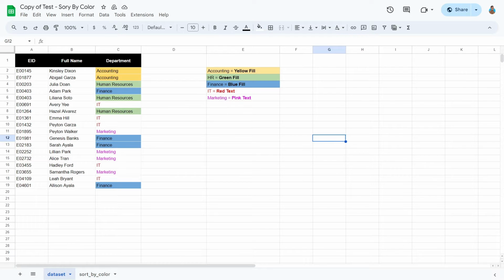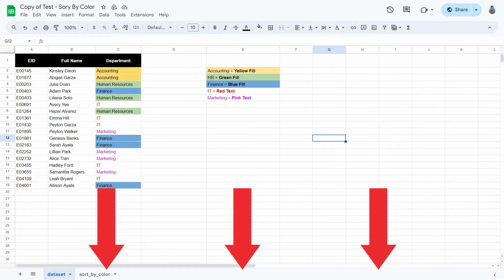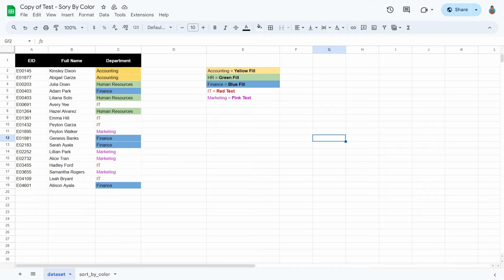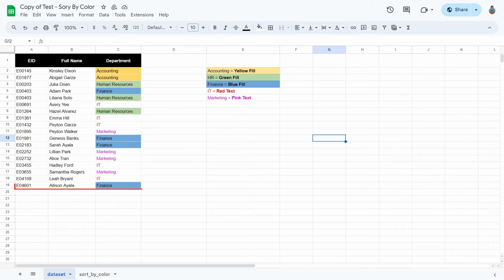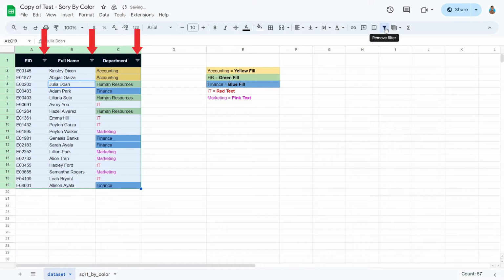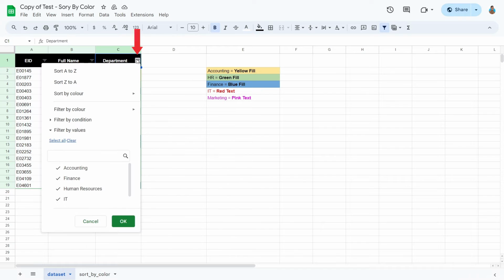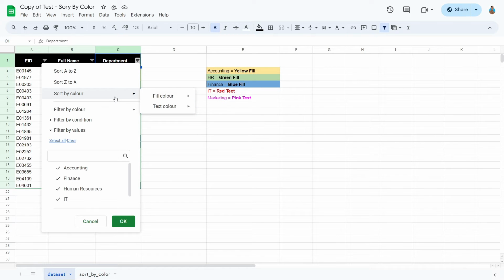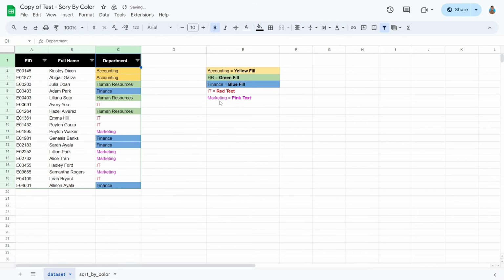How To Sort By Color in Google Sheets | Tutorial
Welcome to this comprehensive tutorial on the "Sort by Color" feature in Google Sheets!

Learn how to effectively organize your data based on color codes with ease.

Download the provided sheet below and follow along as we demonstrate the step-by-step process.

Ensure your cells or text are properly color coded before sorting. Discover how to create filters, select the appropriate column, and utilize the "Sort by Color" option for both fill color and text color.

Whether you're sorting by department or grouping color-coded data, this tutorial covers it all. Don't miss out on this essential Google Sheets tip!